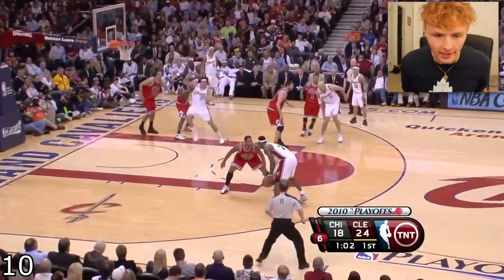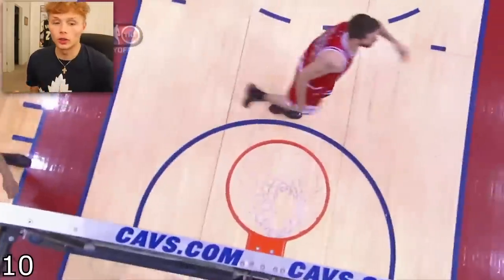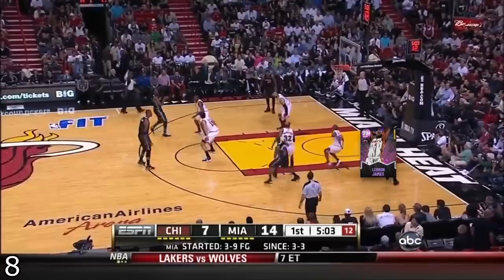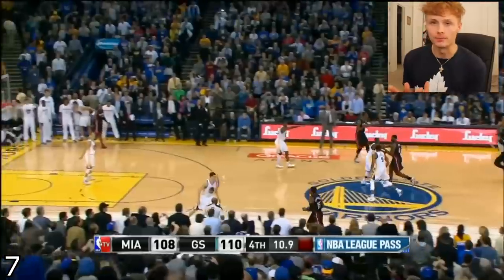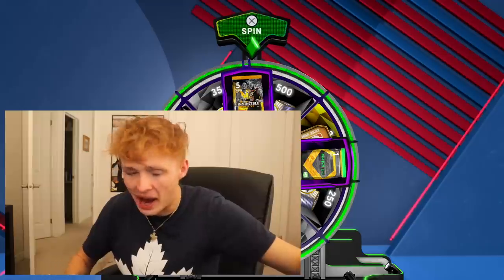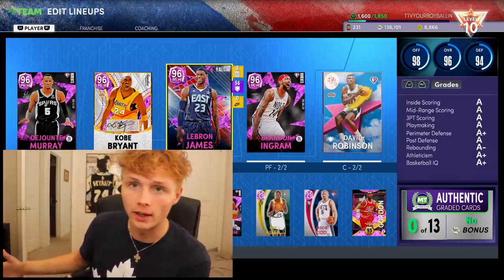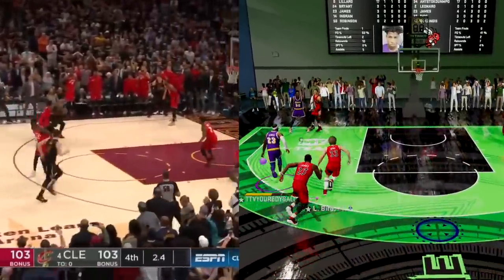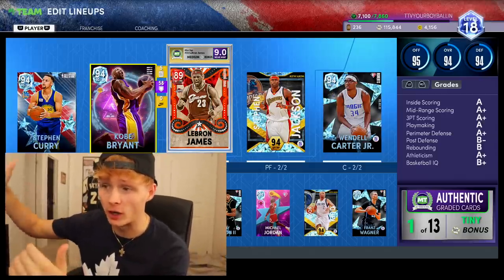I Downgraded LeBron James Every Basket I Scored